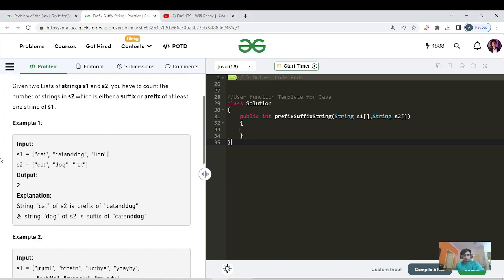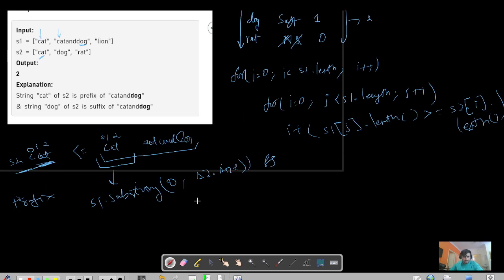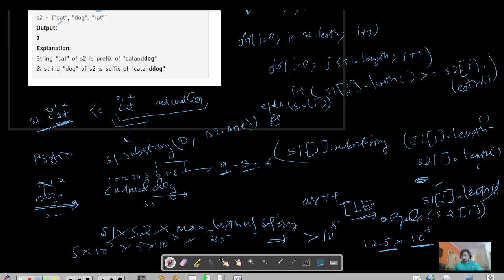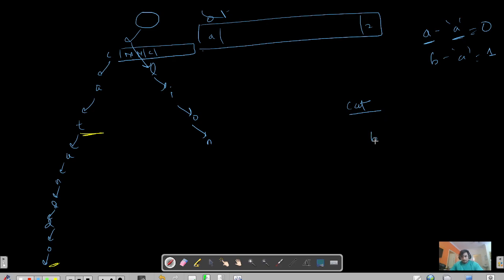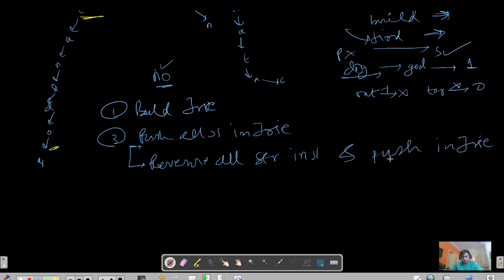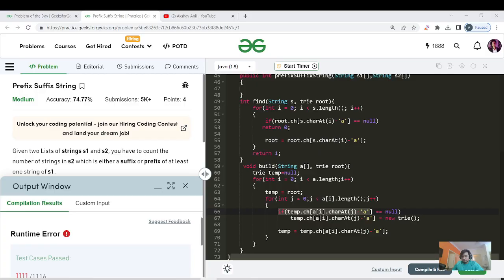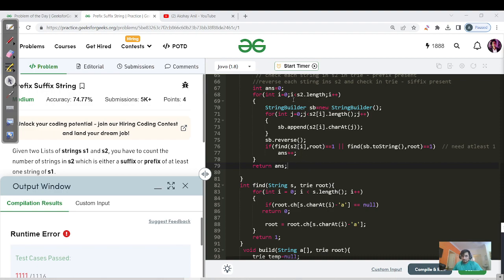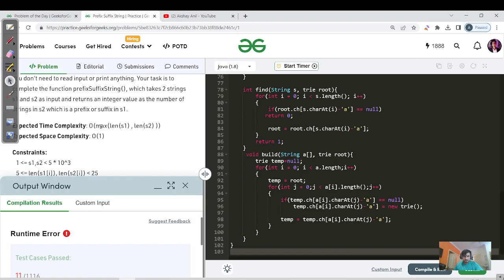DAY 181 - Prefix Suffix String | Triw | JAVA | C++ | GFG POTD 21 Apr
1. O(s1*s2*max_length), O(1) - BruteForce
2. O(max_length_str *(s1+ s2)- Trie.

You can get the Java codes here, use ctrl+f to search the question name: